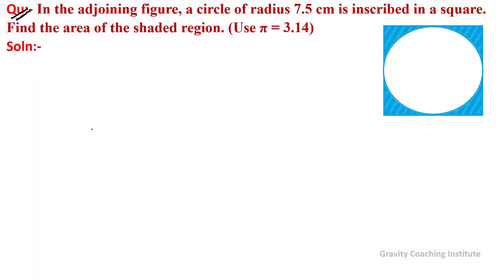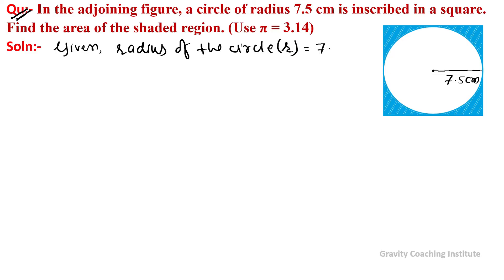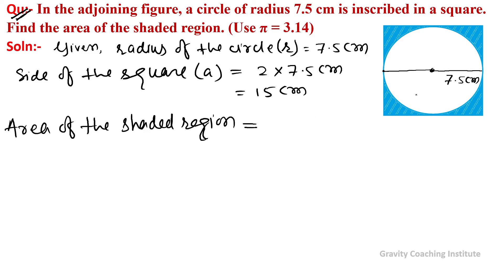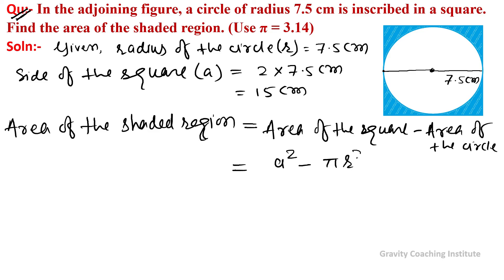Q12 | In the adjoining figure a circle of radius 7.5 cm is inscribed in a square. Find the area of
Questions Class(X):-
Qu(12):- In the adjoining figure, a circle of radius 7.5 cm is inscribed in a square. Find the area of the shaded region. (Use π = 3.14)